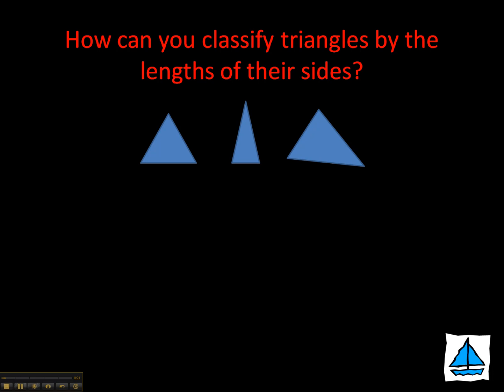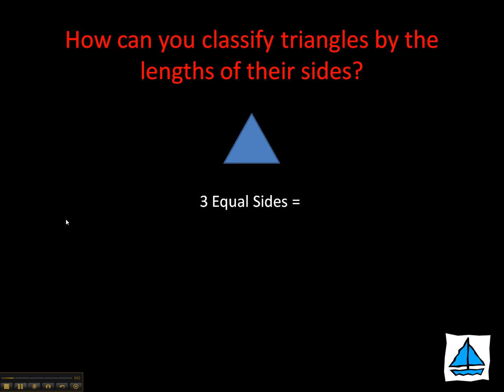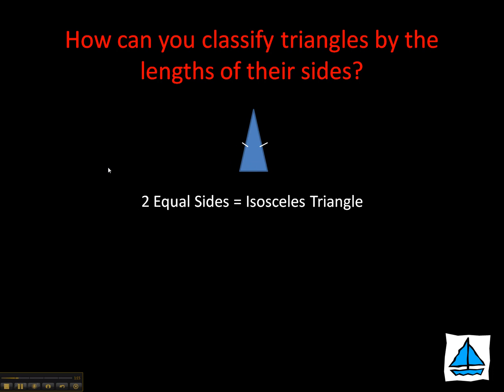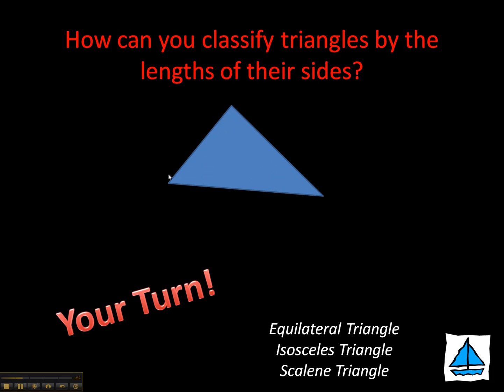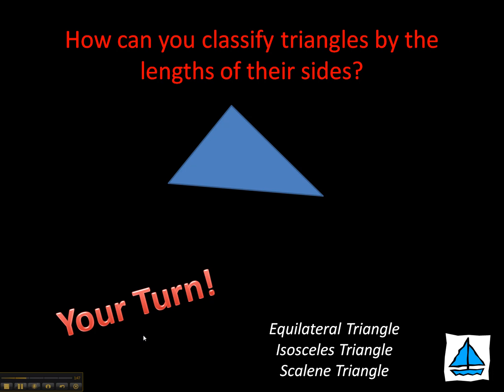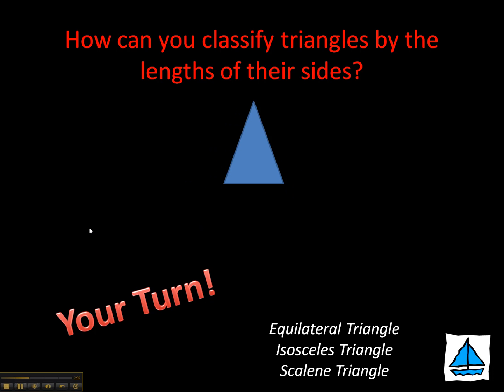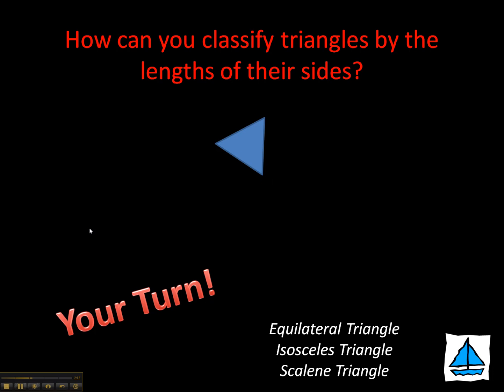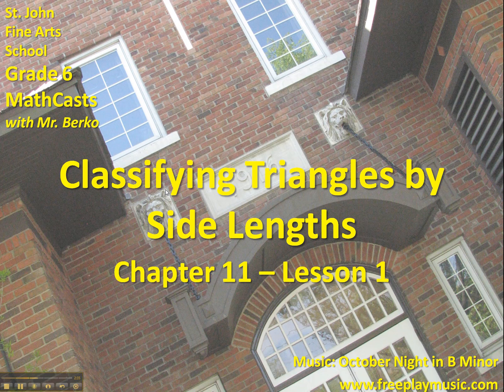Chapter 11 - Lesson 1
In this lesson, you will learn about the three types of triangles and how to tell the difference between them.